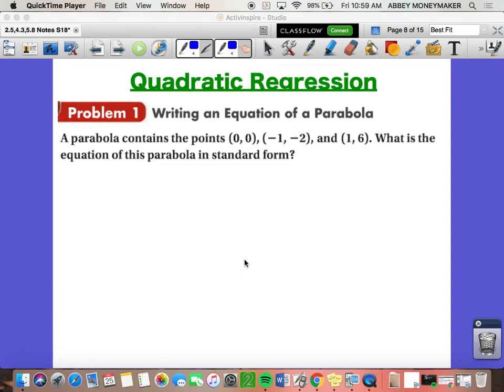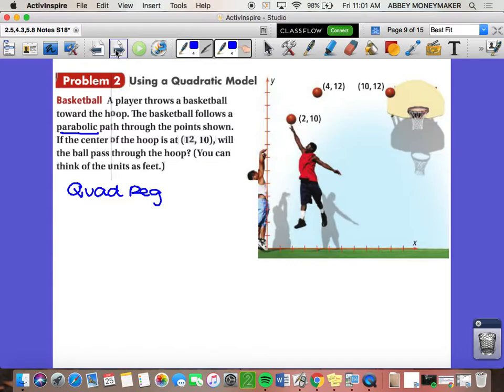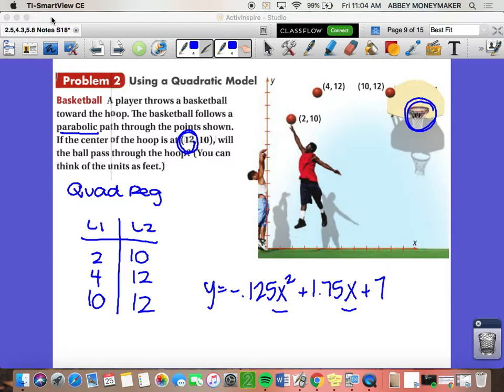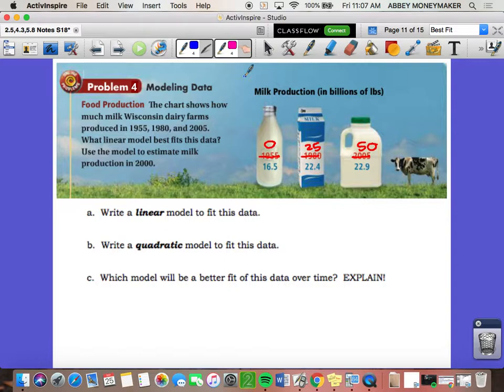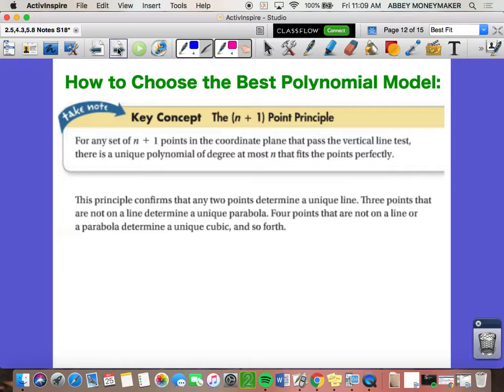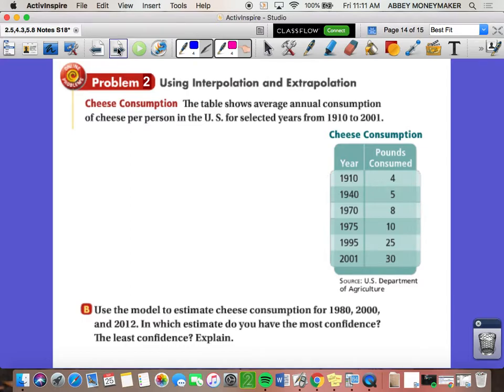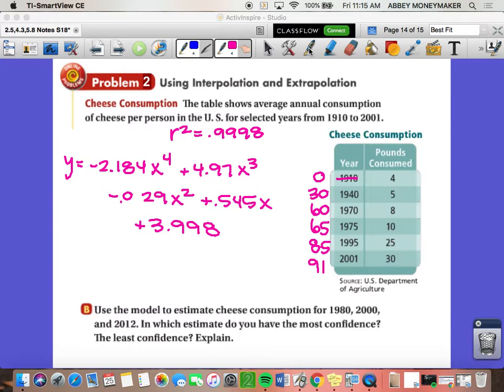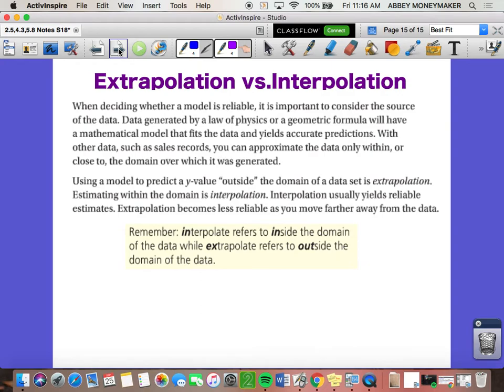Module C - Polynomial Regression Video Part 2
Higher Order Regression